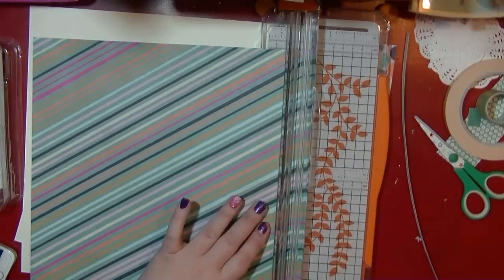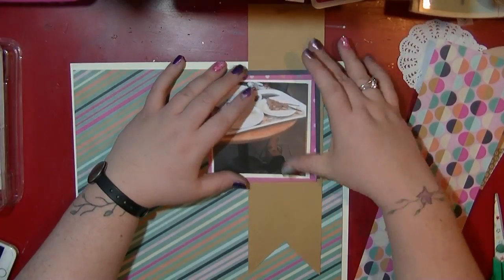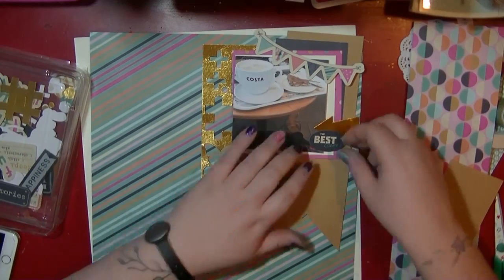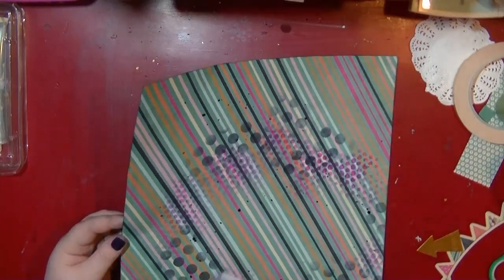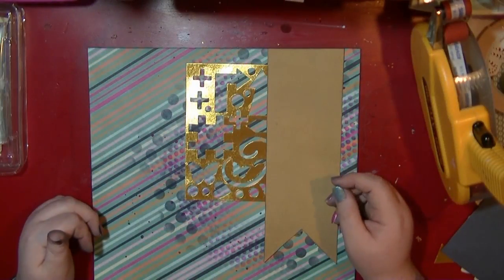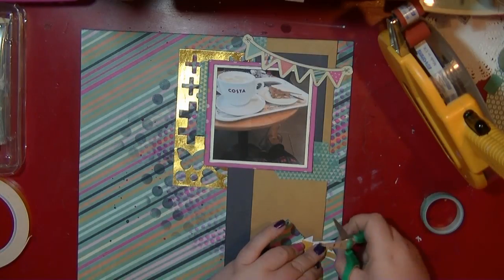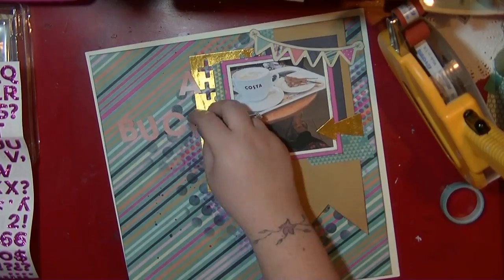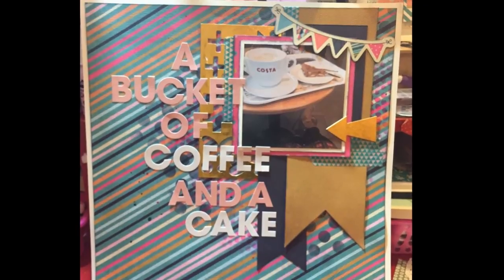Scrapbooking Process Video Crazy Paper Challenge with Irit and Crystal Bucket of Coffee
Back with my finial LO at the moment using the crazy flutter collection from Fancy Pants. Please check out the other ladies channel to see their take on this challenge.